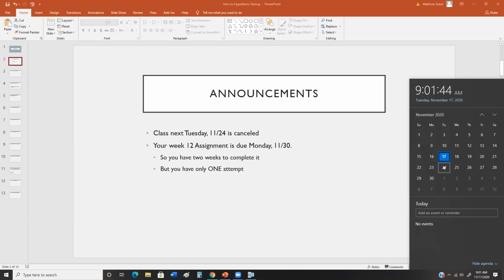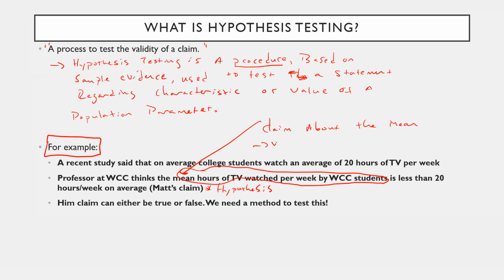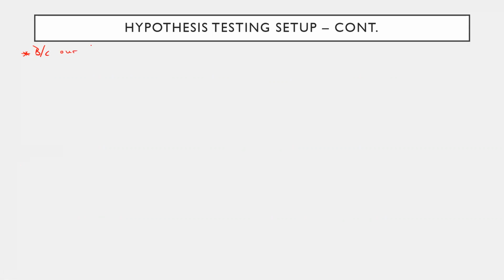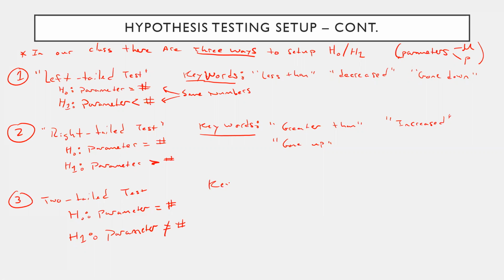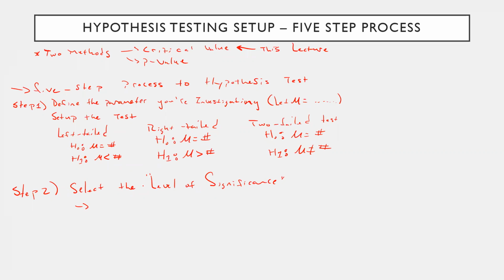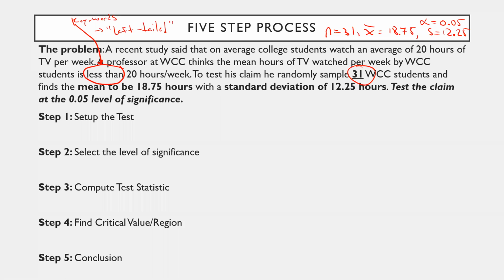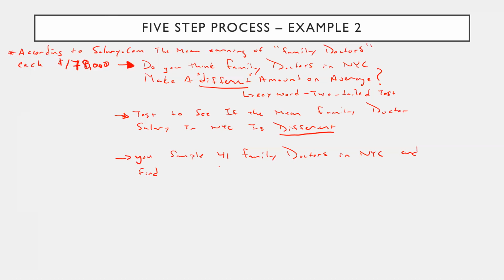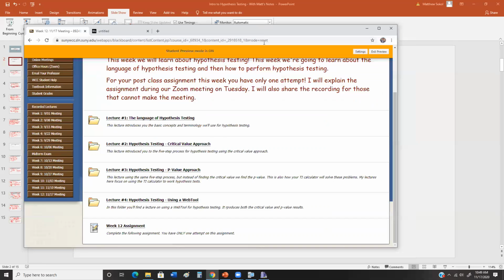MATH140: 11/17 Recorded Lecture - 9am Class